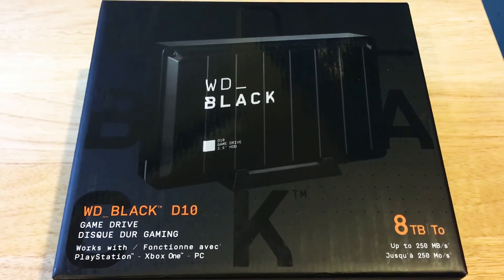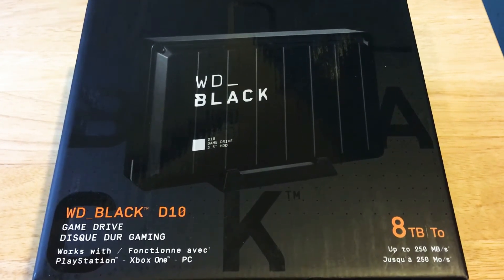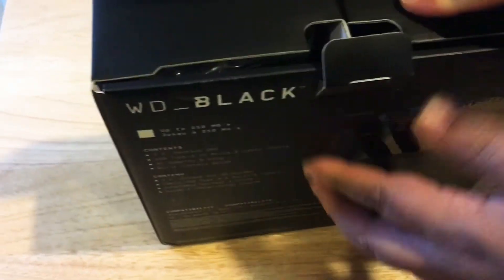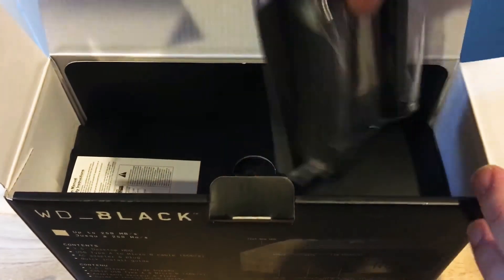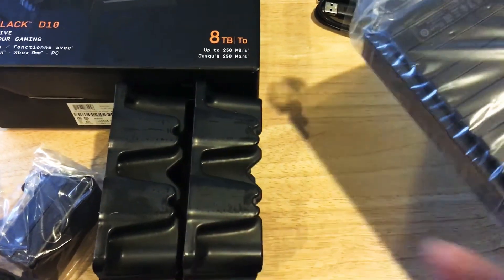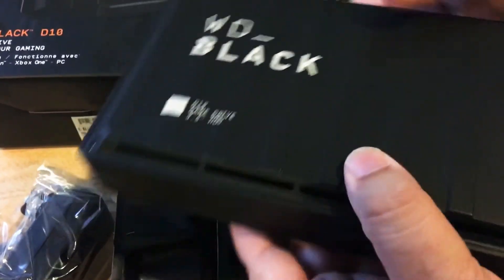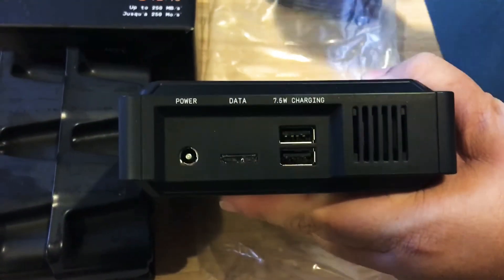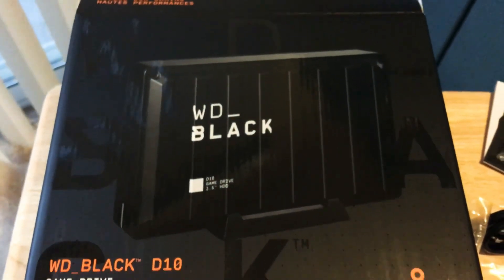WD Black D10 8TB Gaming Drive for PlayStation Xbox PC Unboxing 8-6-20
WD Black D10 8TB Gaming Drive for PlayStation Xbox PC Unboxing. This WD Black gaming drive is for review. By Chris Rauschnot

- 8TB of Storage for Xbox One, PlayStation & PC
- Compatible with Mac
- Two USB Ports with 7.5W of Power to Charge Devices